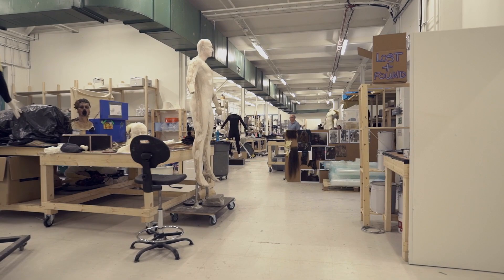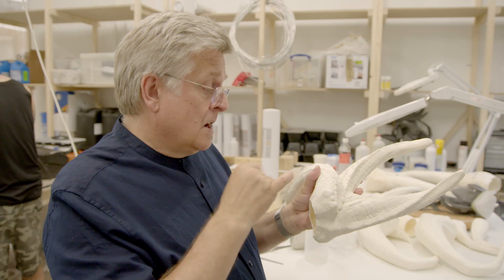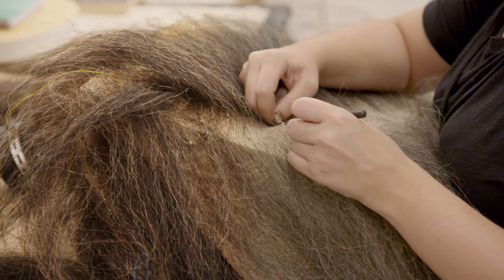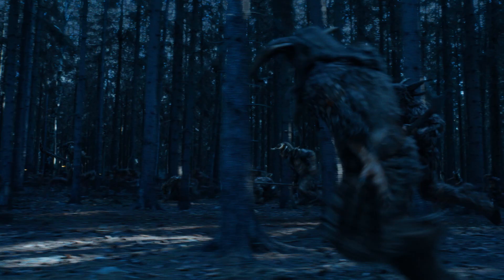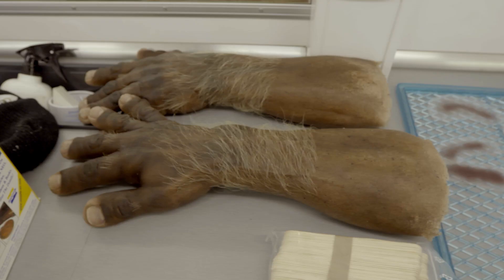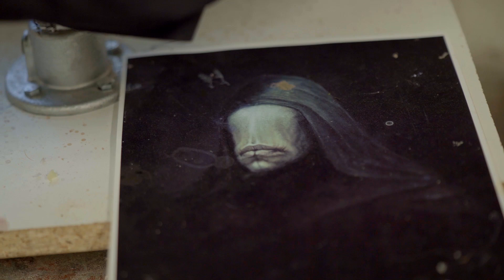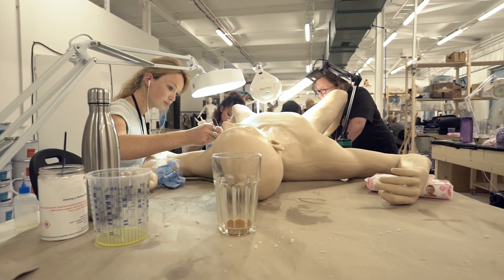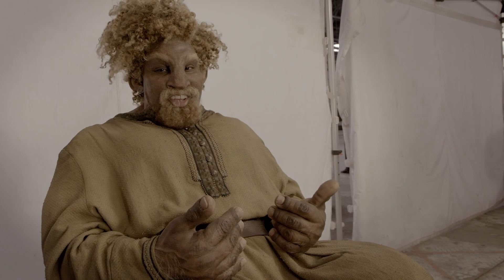Inside The Wheel Of Time | Makeup Special Effects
The crew from The Wheel Of Time talks you through how they created the make-up special effects in the series.

About The Wheel Of Time: The Wheel of Time is one of the most popular and enduring fantasy series of all-time, with over 90 million books sold. Set in a sprawling, epic world where magic exists and only certain women are allowed to access it, the story follows Moiraine (Rosamund Pike), a member of the incredibly powerful all-female organization called the Aes Sedai, as she arrives in the small town of Two Rivers. There, she embarks on a dangerous, world-spanning journey with five young men and women, one of whom is prophesied to be the Dragon Reborn, who will either save or destroy humanity.

Based on Robert Jordan’s best-selling fantasy novels, The Wheel of Time was adapted for television by executive producer/showrunner Rafe Judkins. Larry Mondragon and Rick Selvage of iwot productions, Mike Weber, Ted Field of Radar Pictures, Darren Lemke, Marigo Kehoe, and Uta Briesewitz will also serve as executive producers, with Briesewitz set to direct the first two episodes. Rosamund Pike will serve as producer and Harriet McDougal and Brandon Sanderson as consulting producers. The Wheel of Time is co-produced by Amazon Studios and Sony Pictures Television.